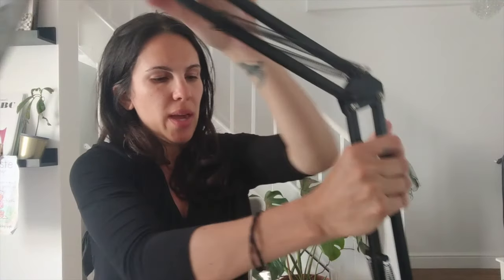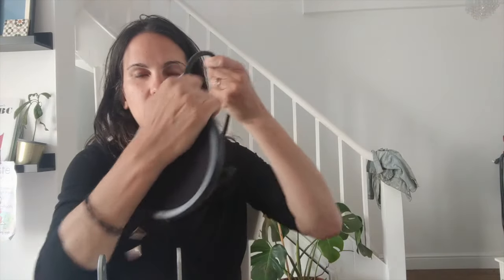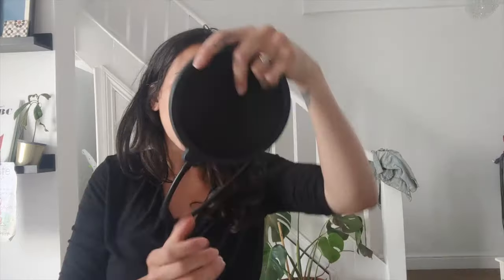PFB Unit 4 | My Podcasting setup and gear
This video is about PFB Unit 4 | My Podcasting setup and gear